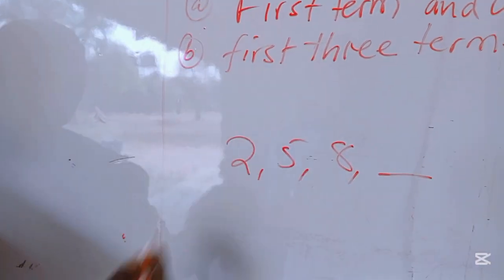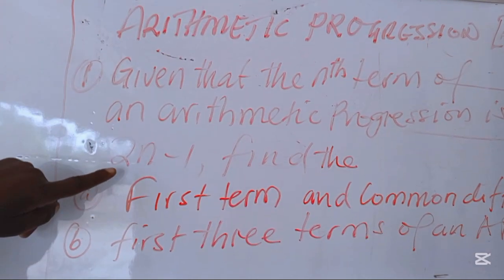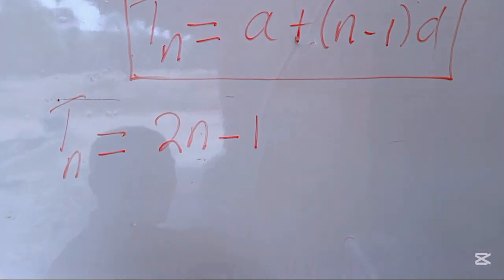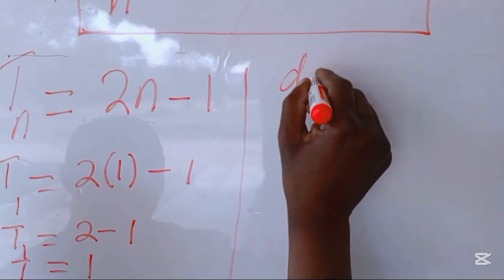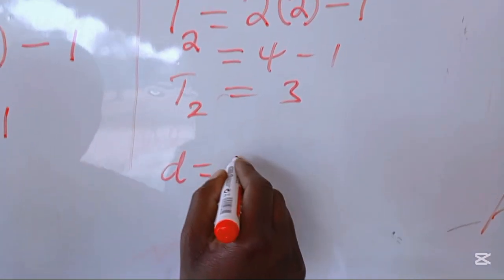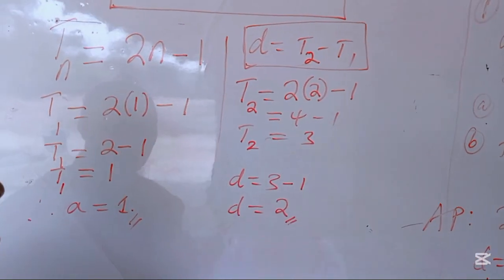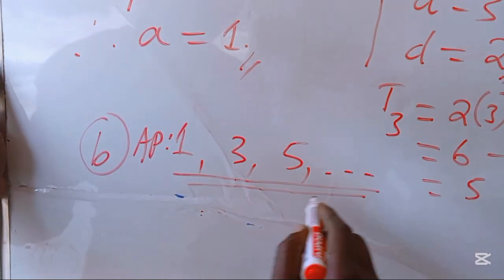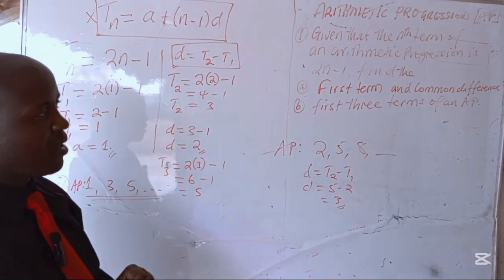Ap in MATHAMATICs